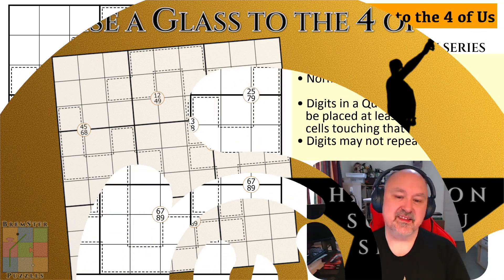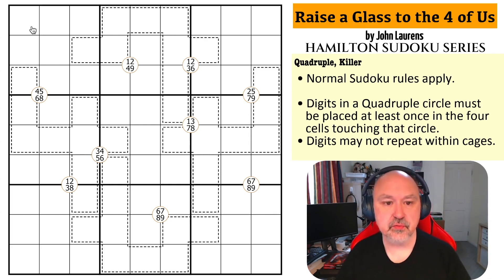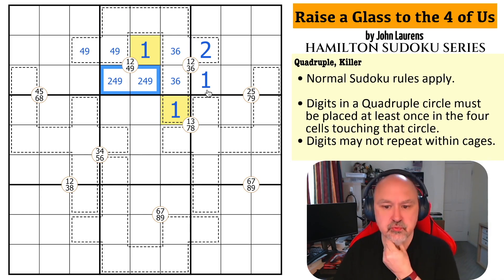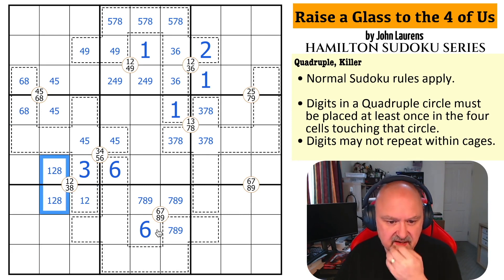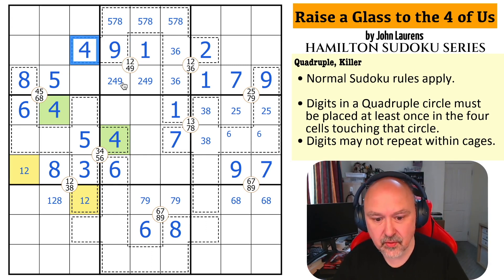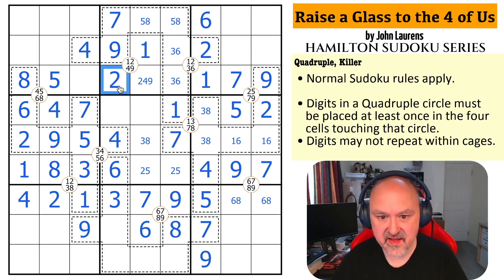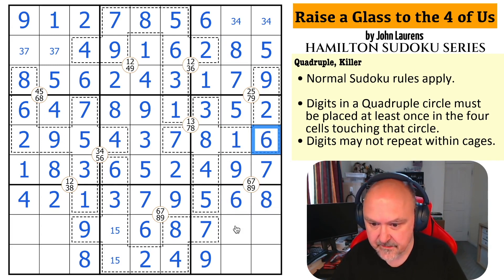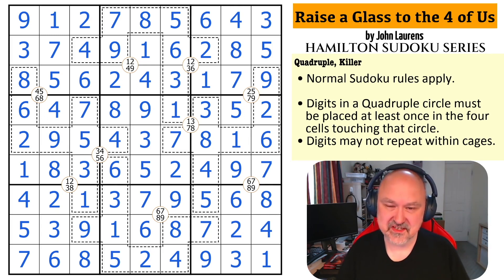Sudoku they can never take away.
My solve of "Raise a Glass to the 4 of Us" by John Laurens, a sudoku using the Quadruple and Killer constraints.

This puzzle is from the Hamilton Sudoku Series, a set of puzzles created anonymously specifically for my channel. Thank you very much to everyone involved.

📋 Puzzle Rules:
• Digits in a Quadruple circle must be placed at least once in the four cells touching that circle.
• Digits may not repeat within cages.